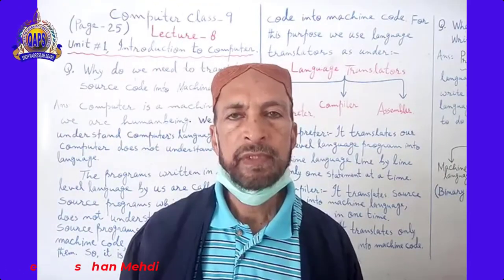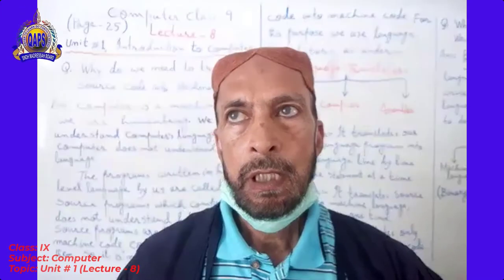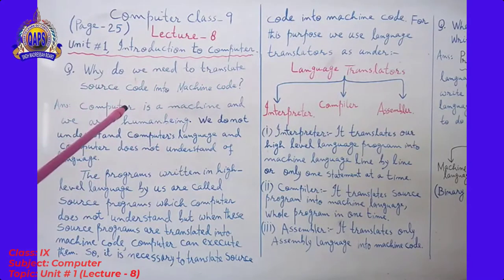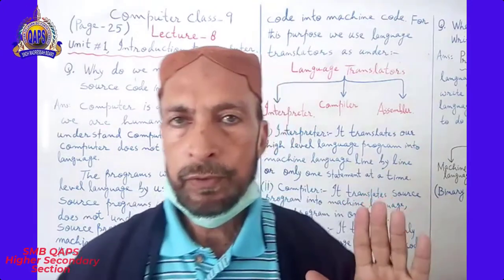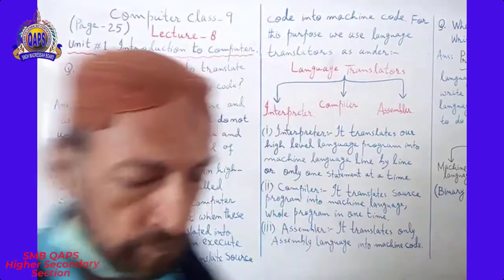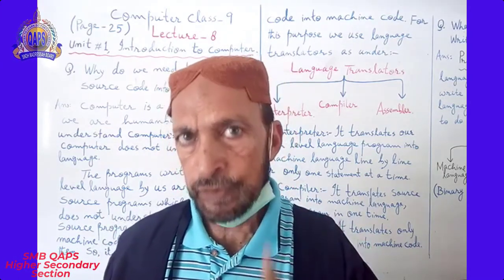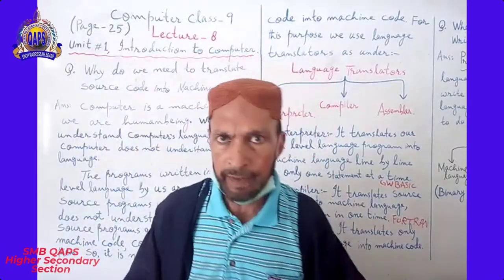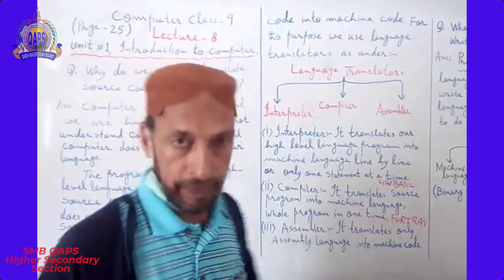Zeeshan Mehdi, Class IX, Subject Computer, Topic Unit # 1 (Lecture 8), SMB QAPS Higher Secondary.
Zeeshan Mehdi,
Class IX,
Subject Computer,
Topic Unit # 1 (Lecture 8),
SMB QAPS Higher Secondary Section.